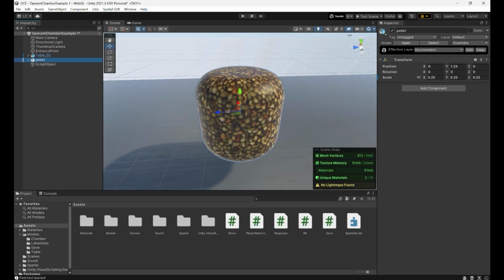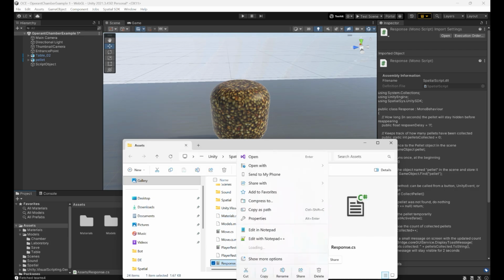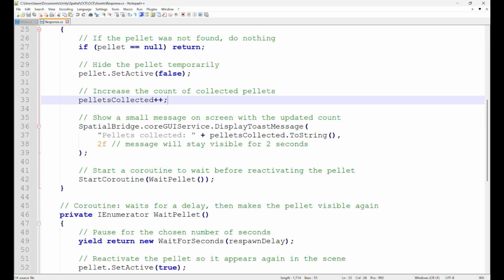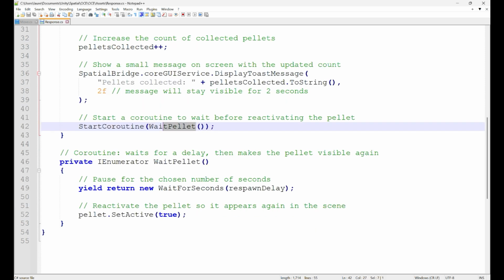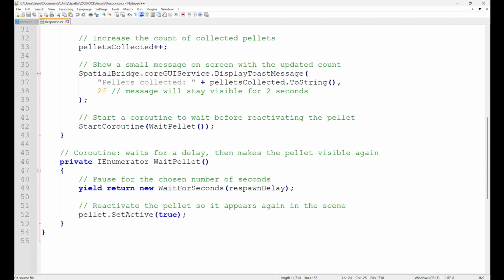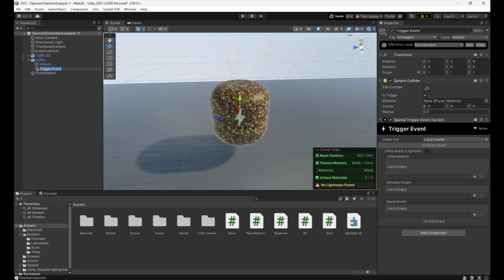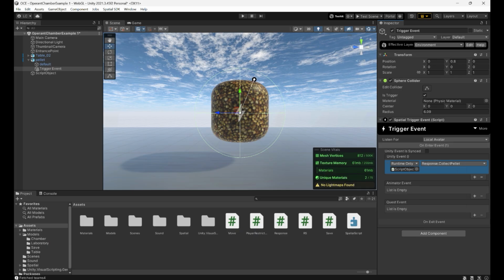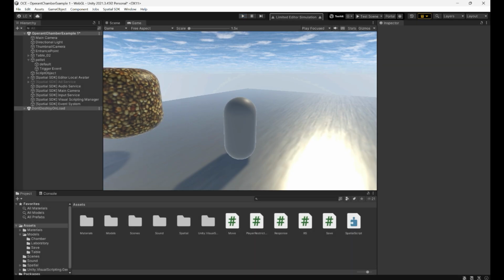Spatial.io Skinner Box Tutorial 4.4